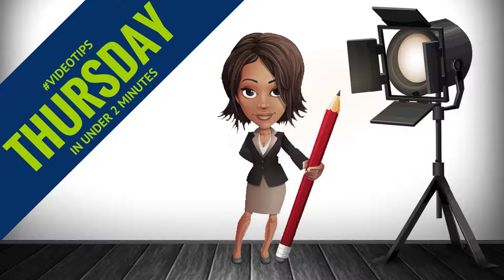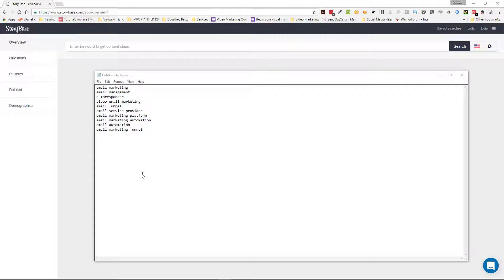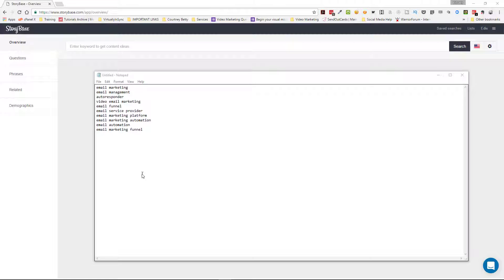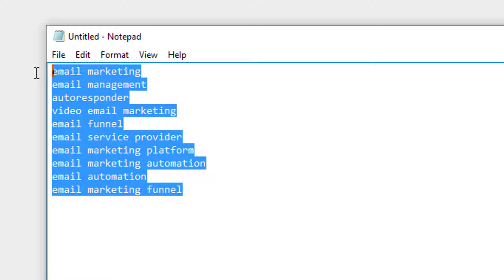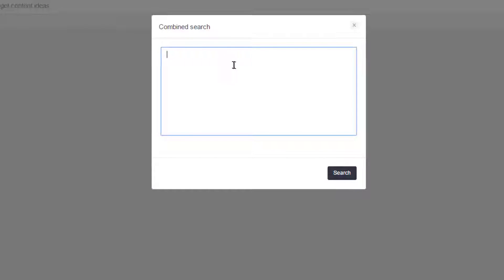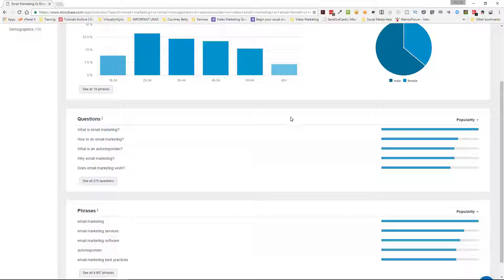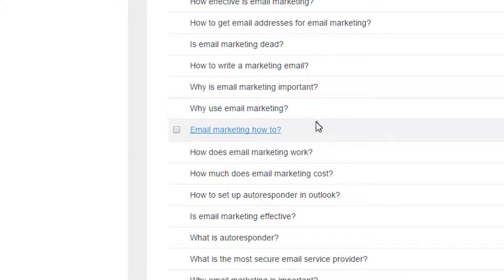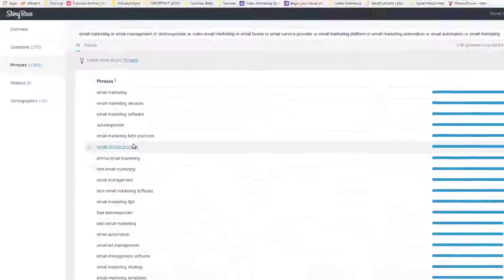StoryBase Combined Search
Grab this free guide and learn how to use StoryBase

To save time while conducting a keyword research, try using StoryBase's combined search feature to research multiple keywords at once.